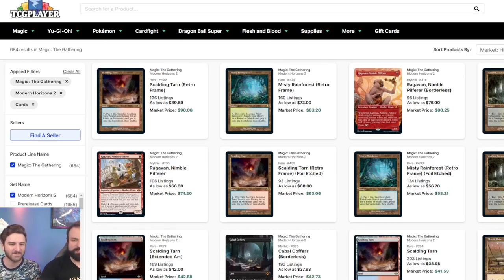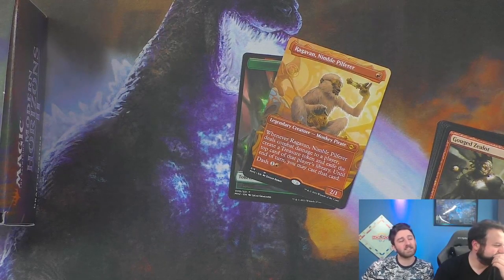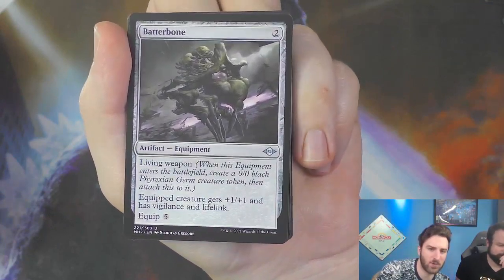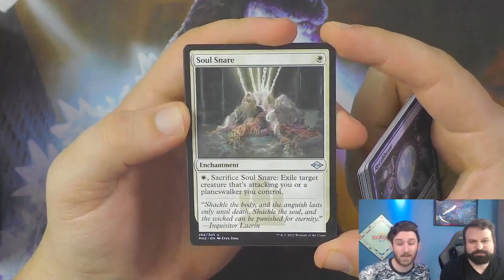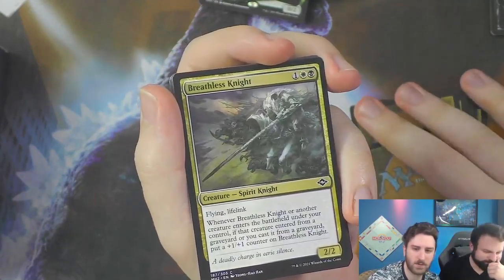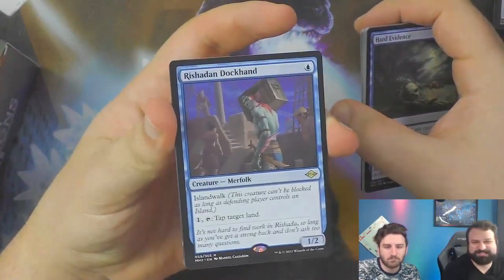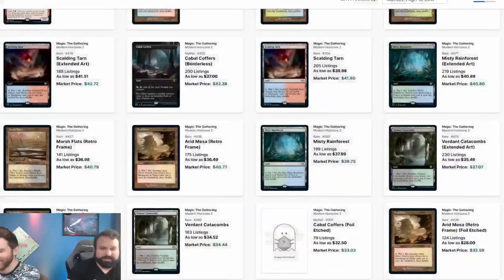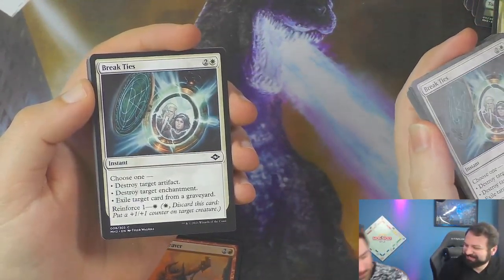So Much Value! | Magic: Modern Horizons II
A new set release means a new opening. Let's see what insane cards we can find in this new Modern Horizons 2 collection!